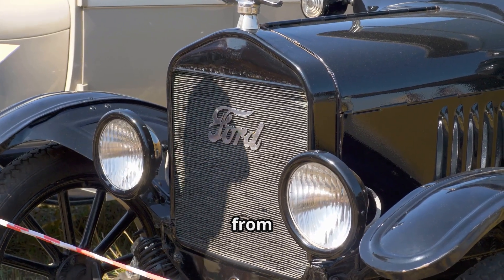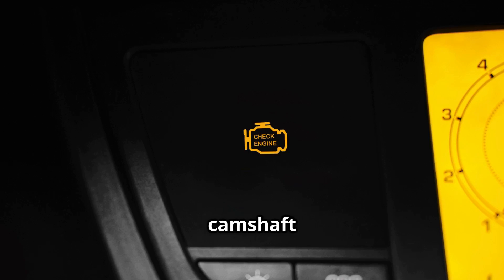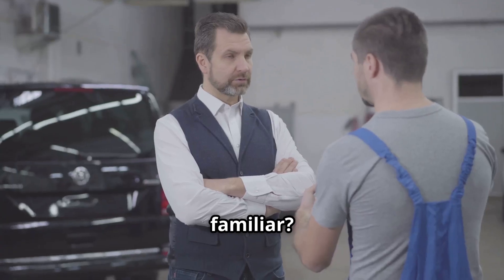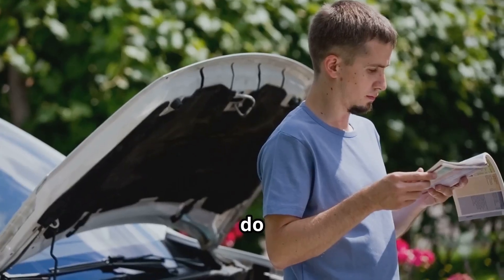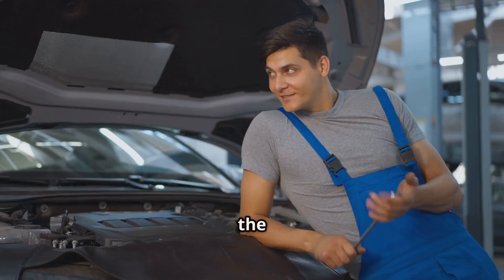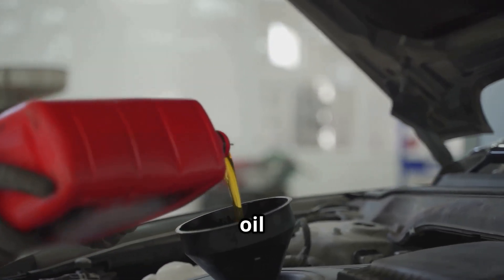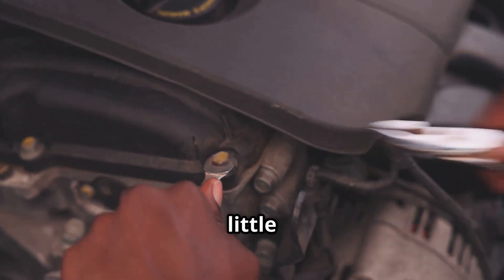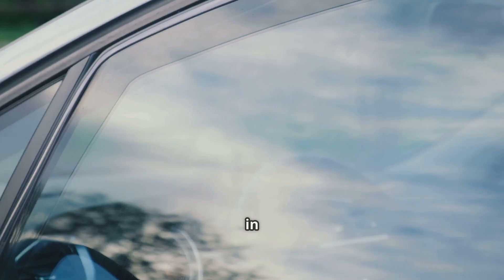Ford Engine Codes Solved! P0011 P0012 P0014–P0025 | VCT Solenoid Explained | Ford Memo To Dealers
Are you driving a Ford or Lincoln and suddenly got a check engine light (MIL) with DTC codes like P0011, P0012, P0014, or P0016–P0025? Don't panic — this might be a common issue caused by debris in the VCT solenoids, and there's a simple diagnostic fix dealerships use before replacing any parts.

In this video, we explain: ✅ Why your Ford or Lincoln is throwing variable cam timing codes
✅ What SSM 50067 and NHTSA ID 10201050 say about the issue
✅ The official Ford test (HK12) that might fix it without new parts
✅ Which vehicles are affected (2015–2021 models like the F-150, Escape, Explorer, Edge, Fiesta, and more)
✅ Whether this is a recall, TSB, or just a service message

We'll walk you through exactly how to identify the problem and what Ford dealers are doing to fix it — including a simple test you might be able to ask your mechanic to run.

If you've seen these codes or had VCT solenoid problems, this is a must-watch!

🔧 DTC Codes: P0011, P0012, P0014, P0015, P0016, P0017, P0018, P0019, P0021, P0022, P0024, P0025
🔧 Causal Part: 6M280 – VCT Solenoid
🔧 Ford Service Procedure: HK12 – Cycle Test to Clear Debris